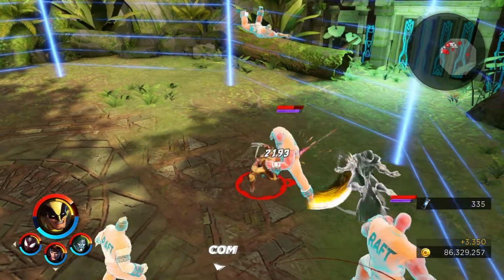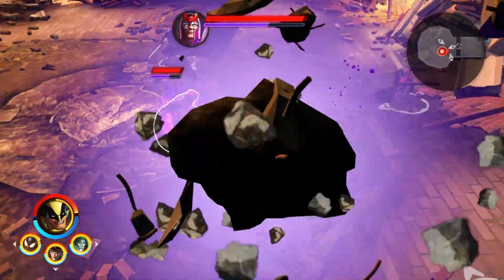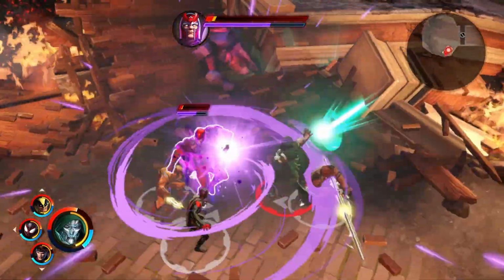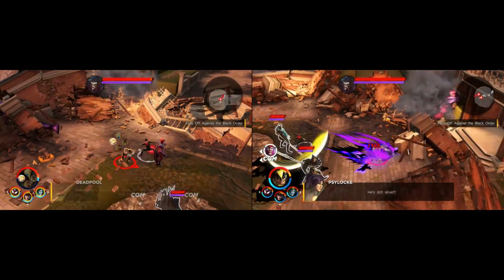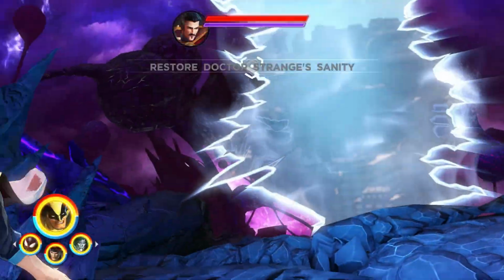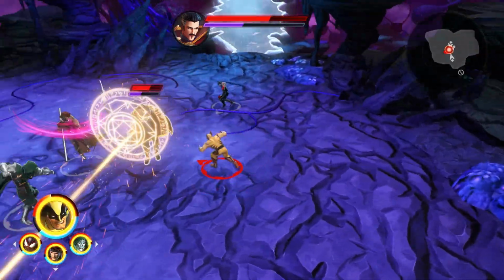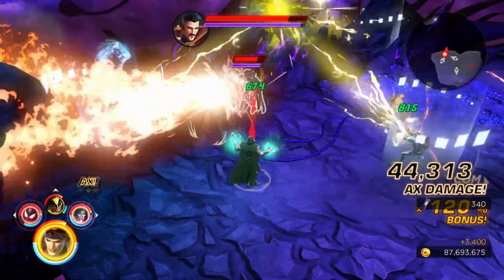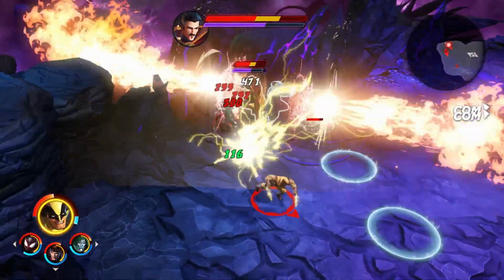Boss Fight Breakdowns! - Magneto & Doctor Strange - Ultimate Alliance 3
In the next installment of out Boss Fight analysis series, we are having a look at Magneto and Doctor Strange!